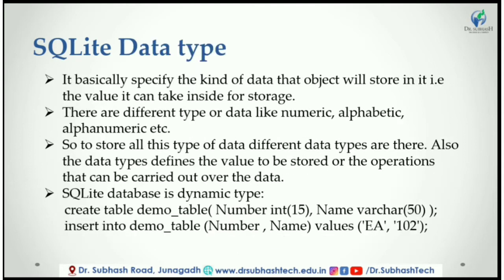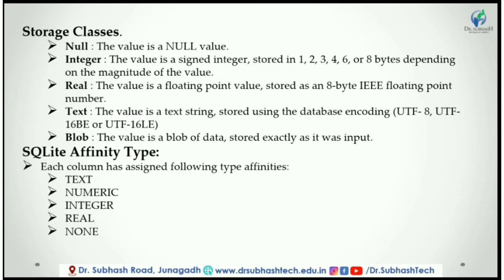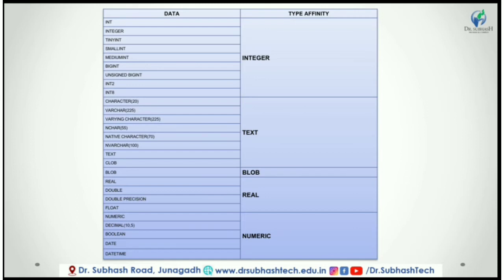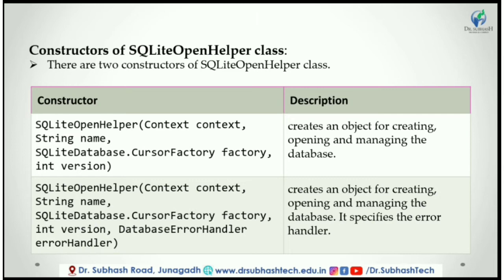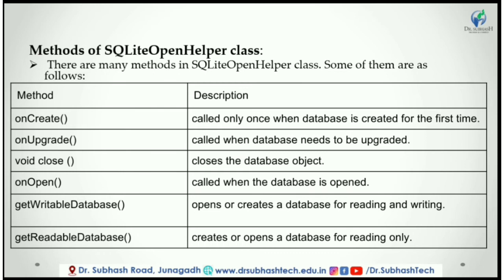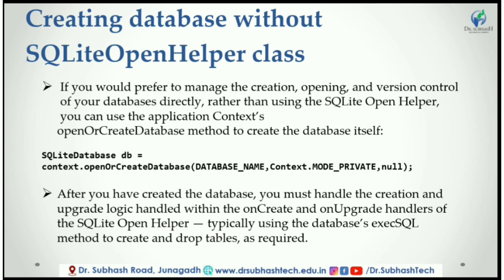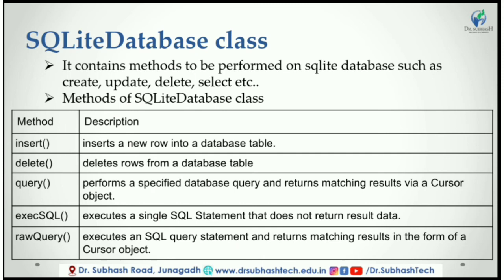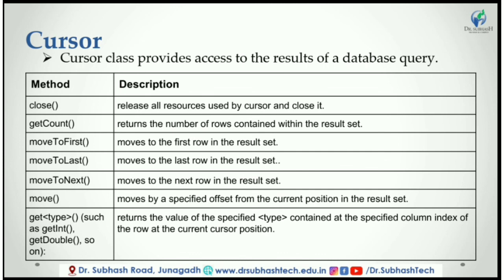MCAD Unit 5 Toast,Menu,Dialog, List and Adapter Lecture 7 By Prof Chirag Kaneria